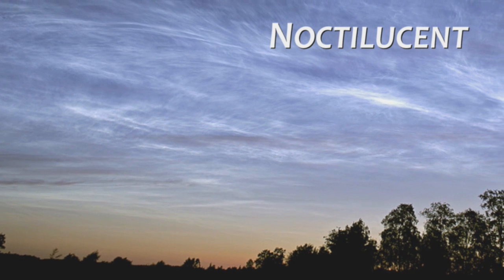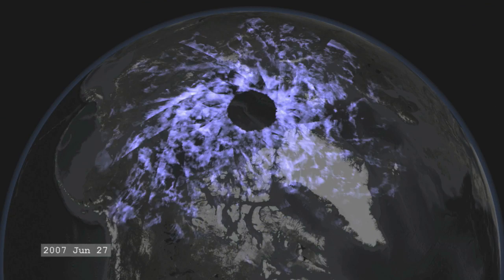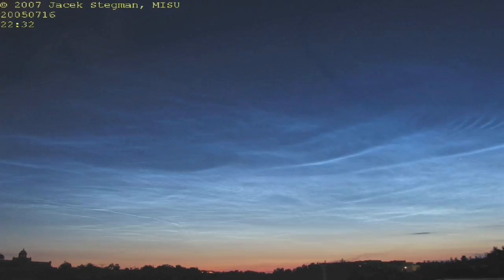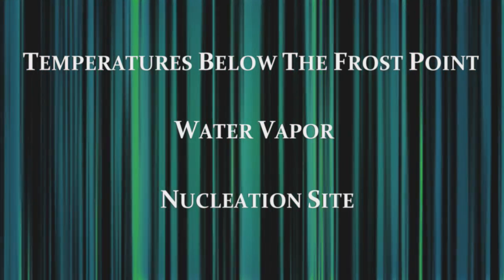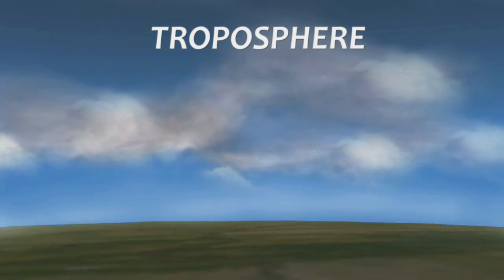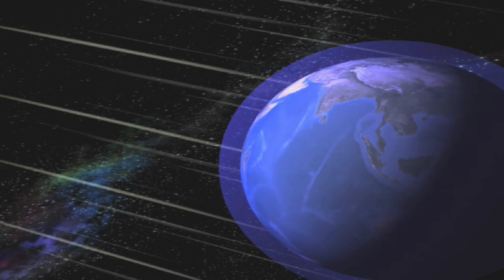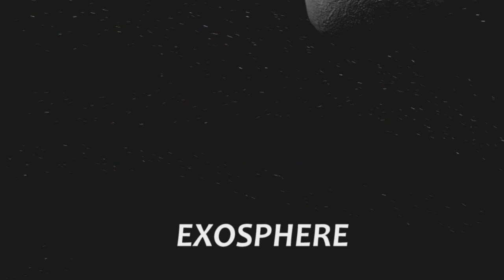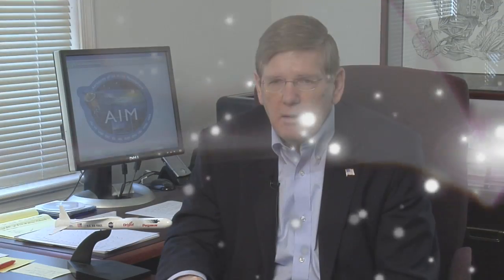Launchpad: Night Shining Clouds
Have you ever seen noctulucent or night-shining clouds in the summer sky? Explore the layers of our atmosphere. Find out why NASA is interested in how these glowing clouds are formed and what they tell us about Earth.